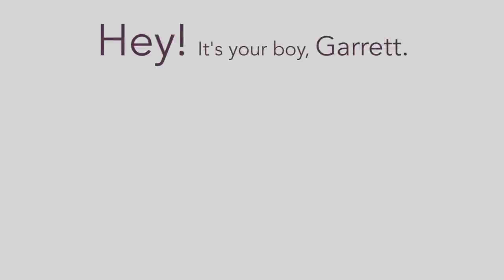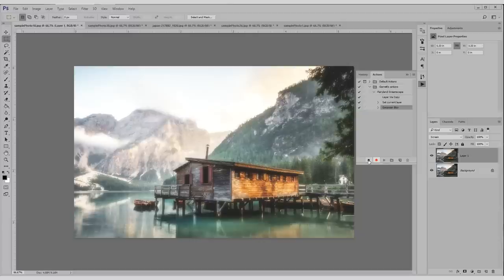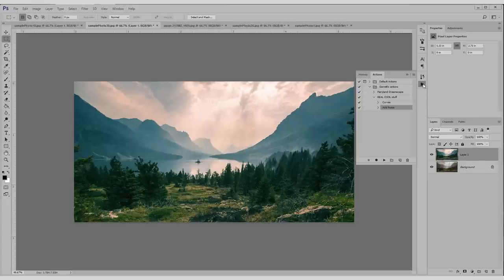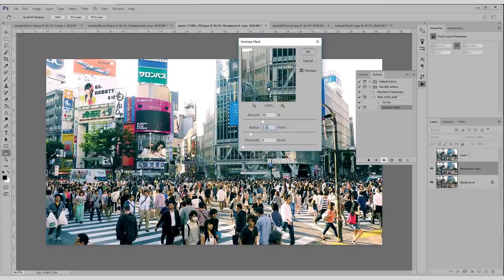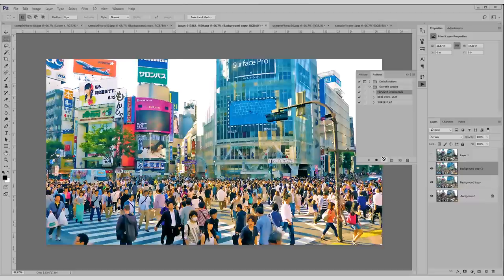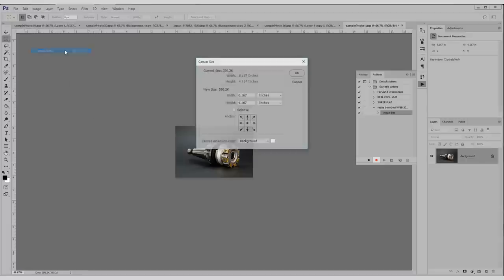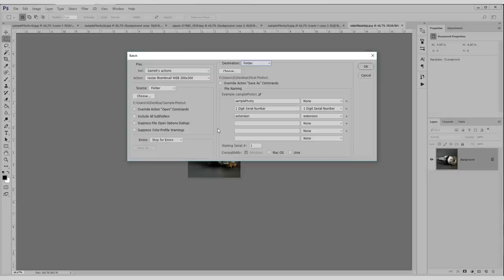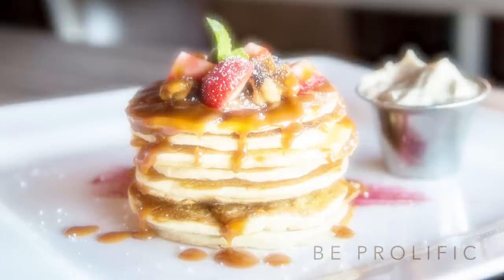Actions & Batch Automation in Photoshop - HUGE TIME SAVER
Tutorial for custom actions and batch processing automation. Apply edits to hundreds of photos in seconds!!!

Have you ever wanted to automatically edit and rename a thousand images? Don't do it one file at a time! You can very easily automate this. WORK SMARTER.

Think about things you do in Photoshop often -- maybe it's a simple blur, color grading, or drop shadow effect. Perhaps you just want to resize your document quickly. Once you "record" a process, you can repeat it with a single click.

After you have your action set up, go to:
File - Automation - Batch

Then, you can apply your custom action to an entire folder of images. Imagine you wanted to instantly convert all of your vacation photos to grayscale for some reason. Easy. OR, maybe you have to convert all of those photos to cmyk and save as a different format. That's a no-brainer.

-G